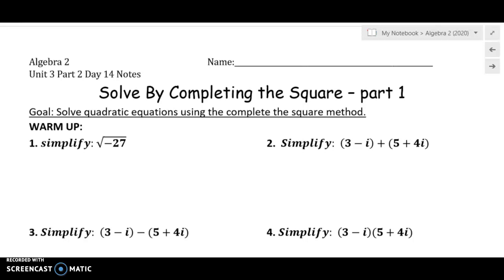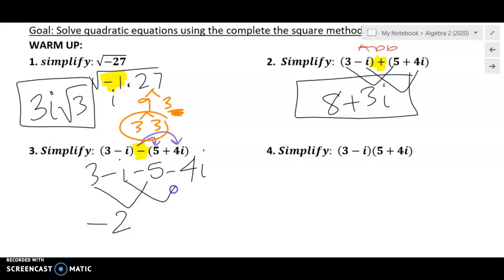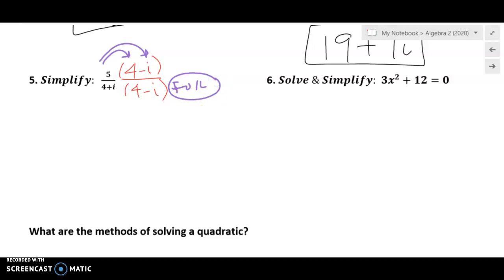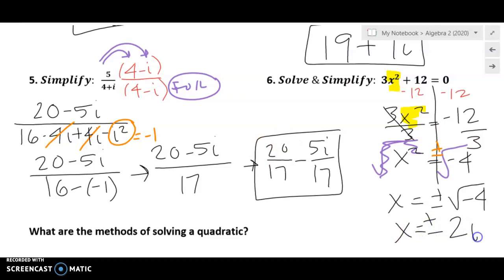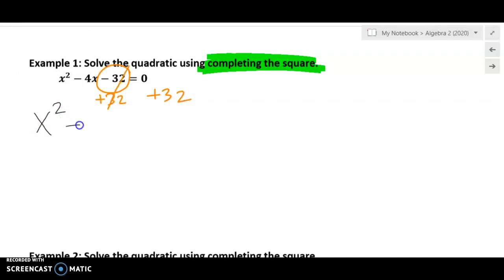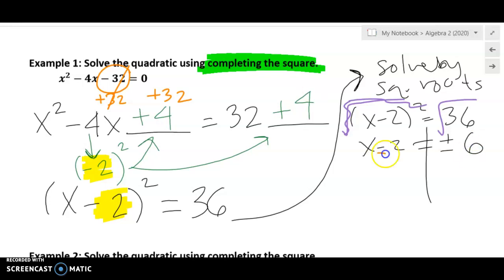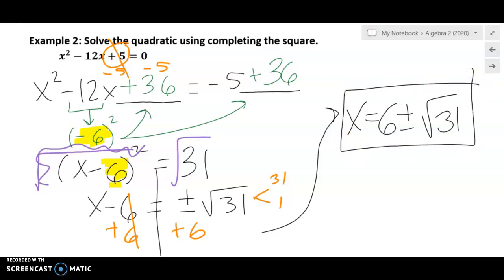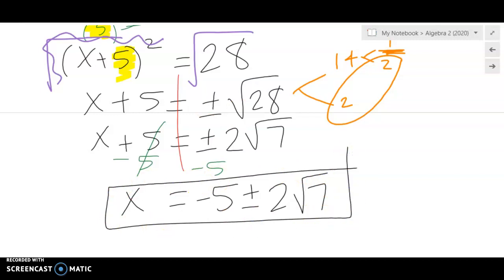Algebra 2 - Unit 3 Day 14 Notes